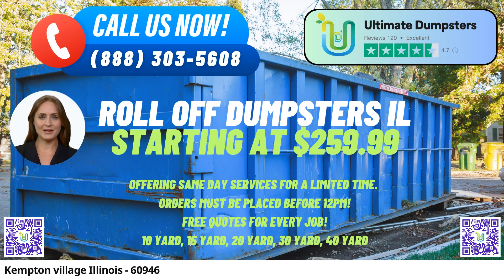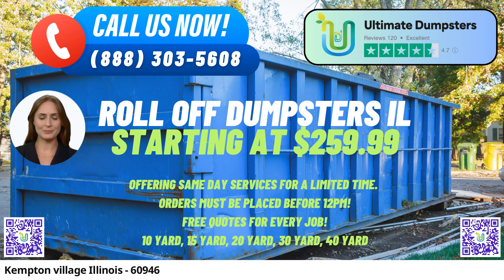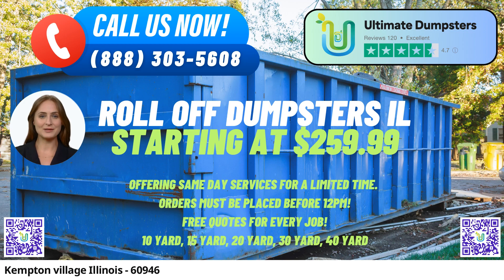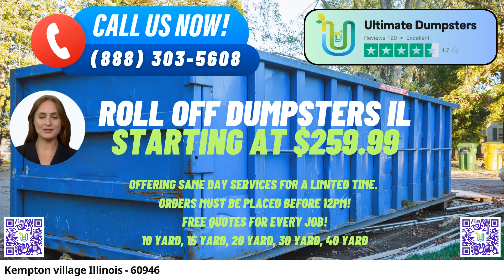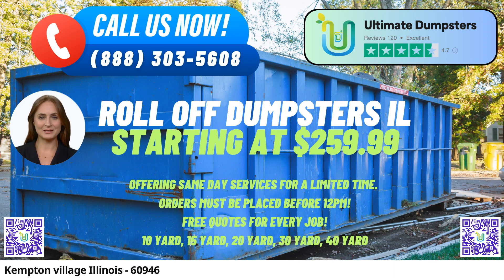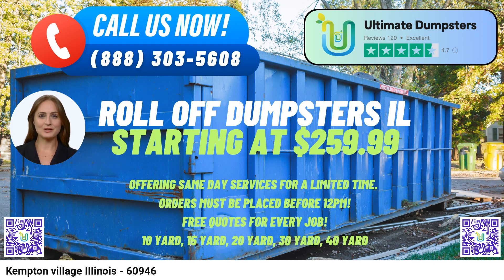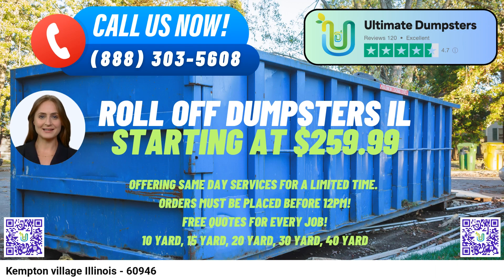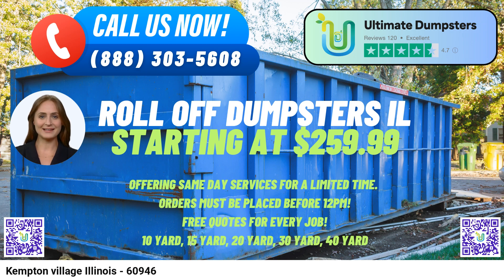Kempton Village Illinois - Same Day Dumpster Rentals Starting $259.99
In Kempton village, Illinois, Ultimate Dumpsters provides same-day roll-off dumpster rental services that cater to a wide range of needs, including waste management, junk removal, debris disposal, and more. As a reputable company with a 4.5+ star-rated reputation, Ultimate Dumpsters offers nationwide coverage, serving over 50,000 cities across 50 states and 3 countries. This expansive coverage ensures that residents and businesses in Kempton village can easily access their services with confidence and convenience.

One of the key benefits of using Ultimate Dumpsters is the variety of dumpster sizes available, ranging from 10 yards to 40 yards. The 10-yard dumpster measures approximately 12 feet long, 8 feet wide, and 4 feet high. It is commonly used for small home projects, yard waste removal, and minor renovations. The 20-yard dumpster is about 22 feet long, 8 feet wide, and 4.5 feet high, making it suitable for larger home renovations and moderate-sized construction projects. The 30-yard dumpster measures approximately 22 feet long, 8 feet wide, and 6 feet high, ideal for larger construction jobs and bulkier waste. Finally, the 40-yard dumpster, with dimensions of about 22 feet long, 8 feet wide, and 8 feet high, is best suited for extensive demolition debris and significant commercial or residential projects.

Ultimate Dumpsters' flexible and affordable pricing makes it easier for customers in Kempton village to find cost-effective solutions for their waste disposal needs. Free quotes and estimates are provided for every job and customer, allowing them to plan their budget accordingly.

The company's commitment to customer convenience is highlighted by their ability to offer same-day delivery when orders are placed in the morning. Additionally, Ultimate Dumpsters provides the option to combine multiple services, such as dumpster rentals, porta-potties, mobile storage units, temporary fencing, and commercial weekly garbage, streamlining the waste management process for businesses and construction projects.

Customers can take advantage of their online portal to check on order statuses and make changes effortlessly. Moreover, each client is assigned a dedicated project manager to ensure personalized assistance and smooth coordination throughout the rental process.

For residents and businesses in Kempton village, using Ultimate Dumpsters not only provides reliable waste disposal solutions but also contributes to environmental sustainability. The company places a strong emphasis on responsible waste management practices, promoting recycling and eco-friendly methods.

Now, residents and businesses in Kempton village can easily place their dumpster rental orders either by calling Ultimate Dumpsters directly or by using the QR code provided in the video to conveniently place the order online.

One interesting fact about Kempton village is that it was once known for its thriving agricultural industry, producing corn, soybeans, and livestock. Over the years, the village has evolved while still maintaining its rural charm and friendly community atmosphere.

Kempton village Illinois - 60946